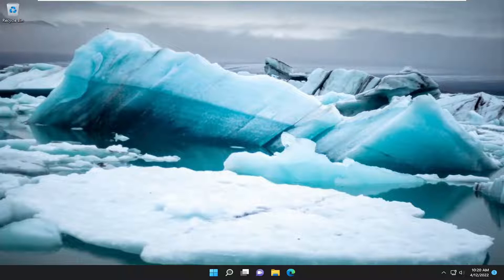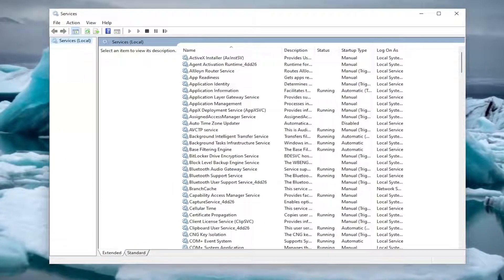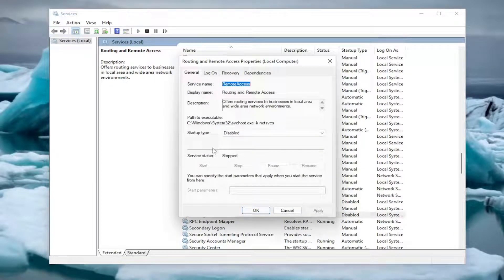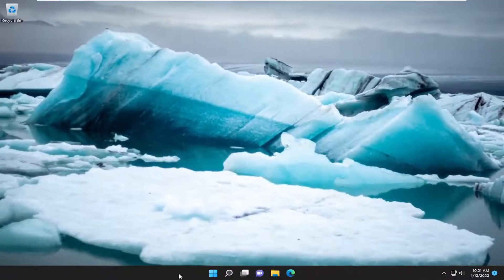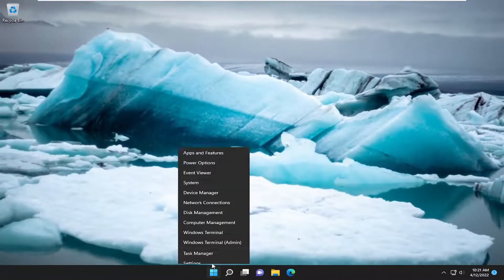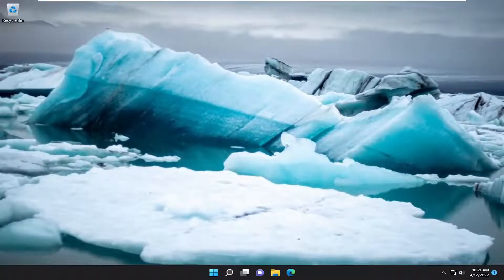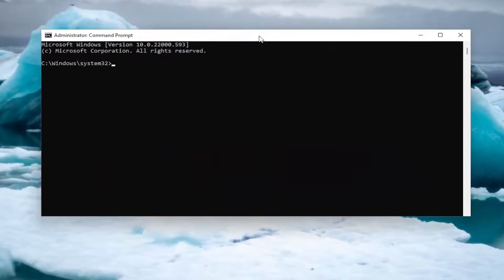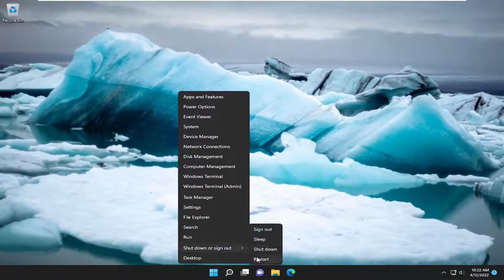How To Clear Routing Table Cache (ARP Table) In Windows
Command Used:
netsh interface IP delete arpcache

When troubleshooting networking issues, a wide range of potential problems need to be investigated. One potential issue is that the ARP cache contains incorrect data. This scenario is extremely unlikely and is most often caused by a user editing their own ARP cache for some purpose. But no matter how the issue was caused, it still needs to be fixed. So, what is the ARP cache and how do you clear it?

The ARP or Address Resolution Protocol cache is an essential component of the Windows Operating System. It links the IP address to MAC address so that your computer can effectively communicate with other computers. An ARP cache is basically a collection of dynamic entries created when the hostname is resolved into an IP address and the IP address is resolved into a MAC address. All the mapped addresses are stored in the computer in the ARP cache until it is cleared.

Issues addressed in this tutorial:
clear routing table cache
windows clear routing table cache
clear route cache
clear route cache cisco
clear pc routing table

ARP or Address Resolution Protocol in Windows is responsible for resolving IP addresses to MAC addresses to speed up connection over a local network. So instead of asking the router where is a particular device, again, it would simply use the already resolved IP to connect quickly. To get this done, it maintains a cache named ARP Cache. This post helps you understand and clear ARP Cache in Windows 11 and Windows 10.